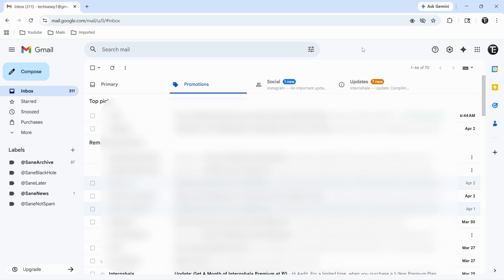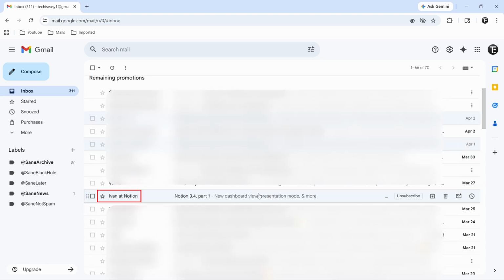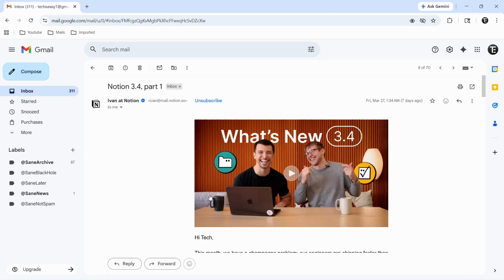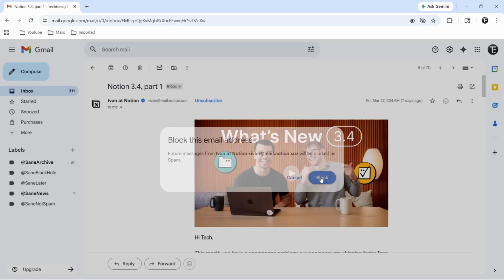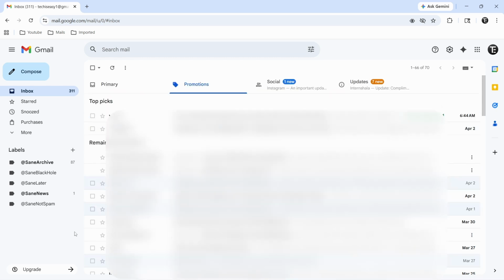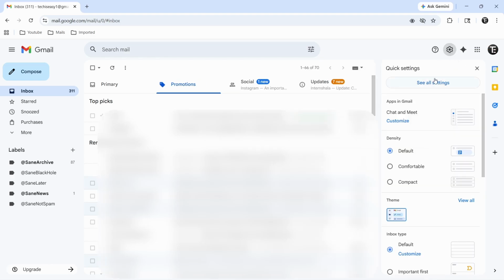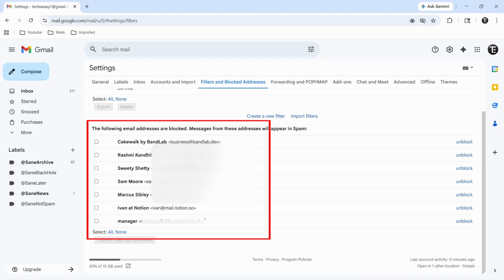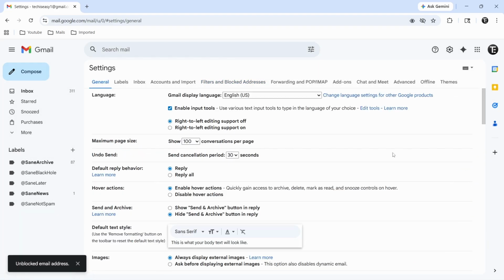How To Block Senders in Gmail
In this video, you'll learn how to block unwanted senders in Gmail easily. Blocking senders can help keep your inbox organized and free from spam.

This knowledge is essential for maintaining a clutter-free email experience.

✨ What You'll Learn in This Video:
- Steps to block a sender
- How to access blocked addresses
- Unblocking senders when needed